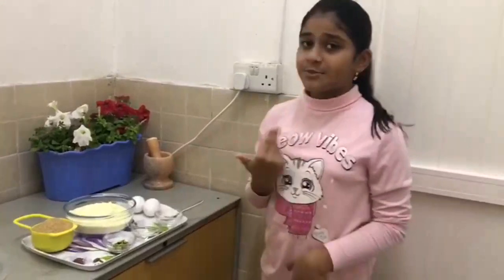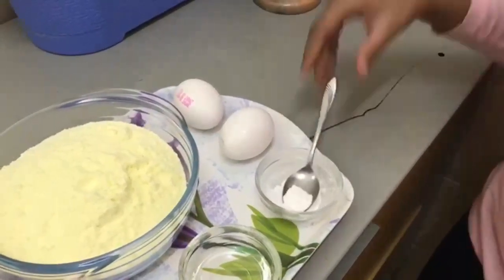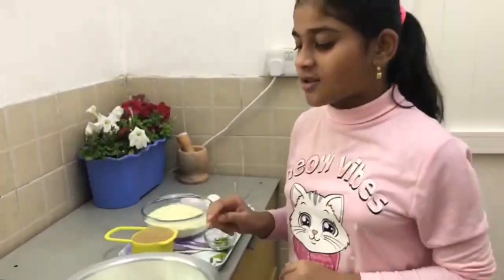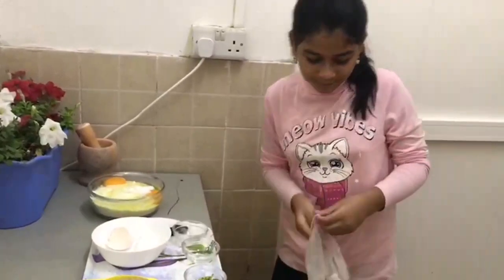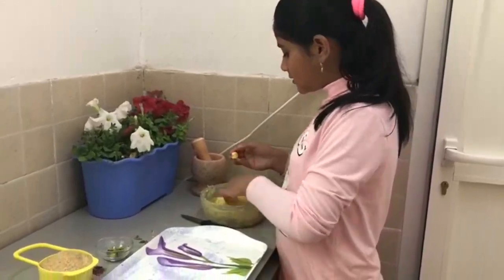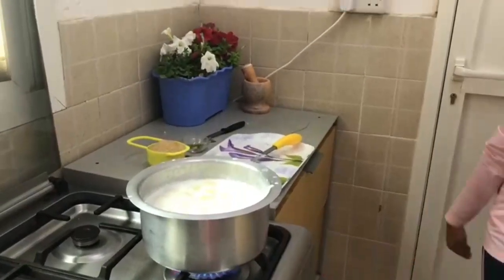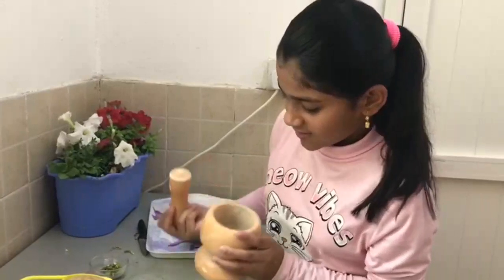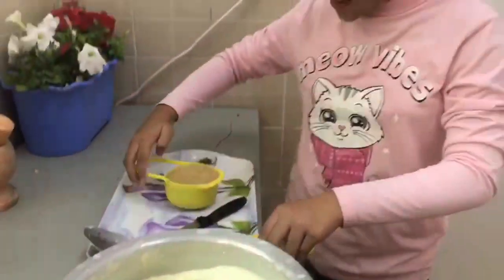Rasmalai Recipe | How to make Rasamalai |How to Make Sweet Dish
Learn how to Make Restaurant style Rasmali the easiest way as Maysha takes you through entire process.